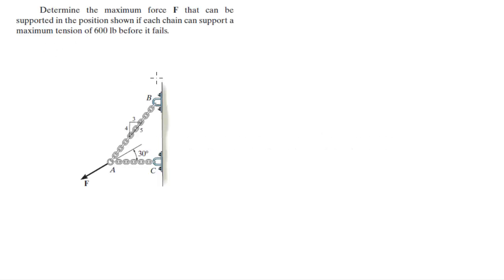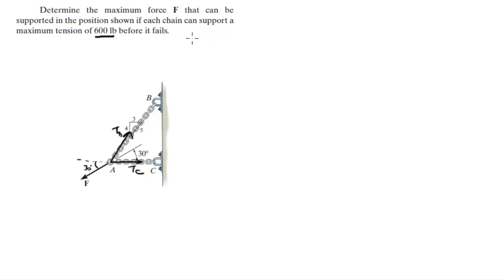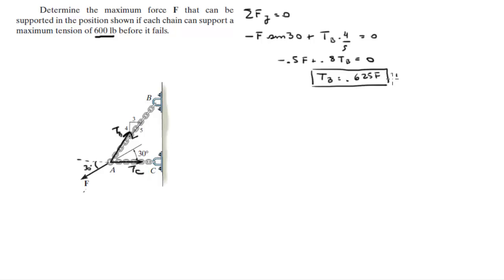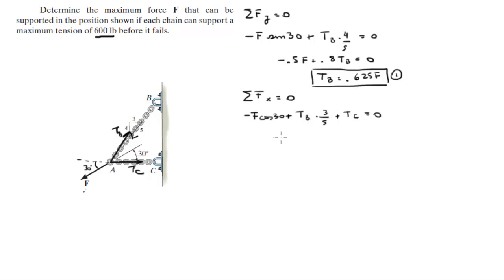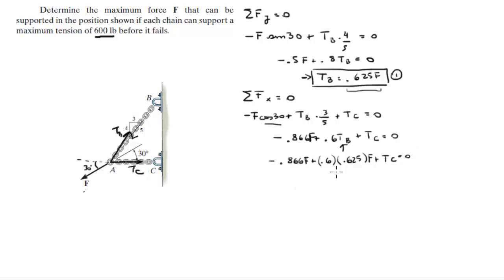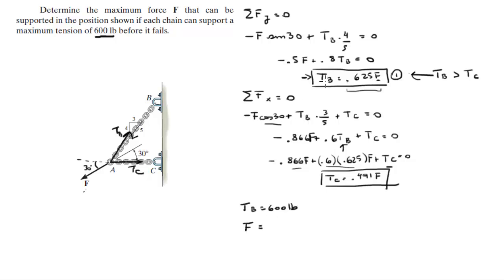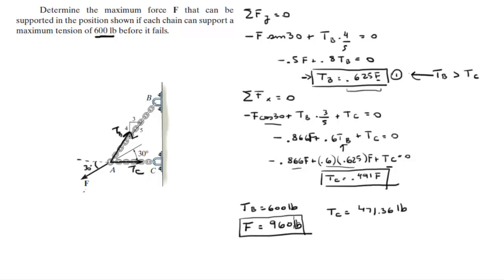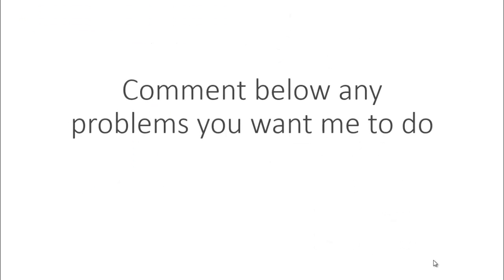Determine the maximum force F that can be supported in the position shown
Determine the maximum force F that can be
supported in the position shown if each chain can support a
maximum tension of 600 lb before it fails.